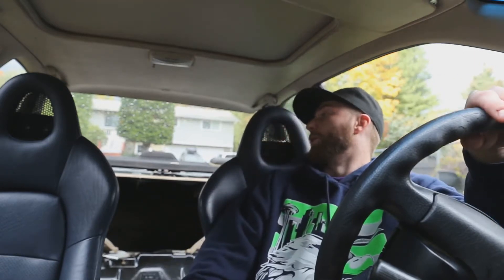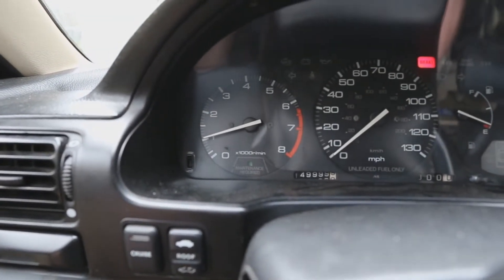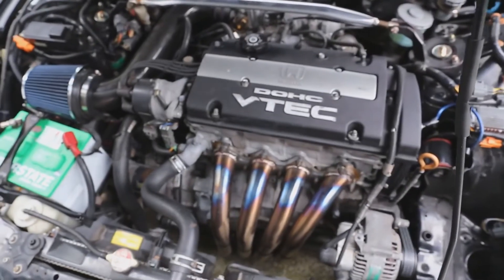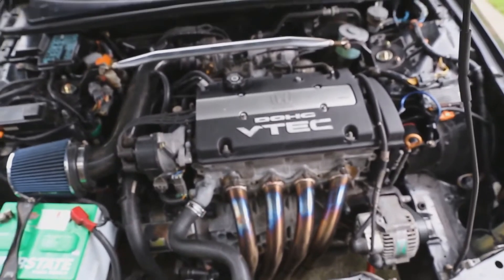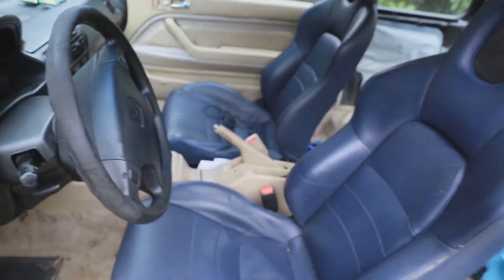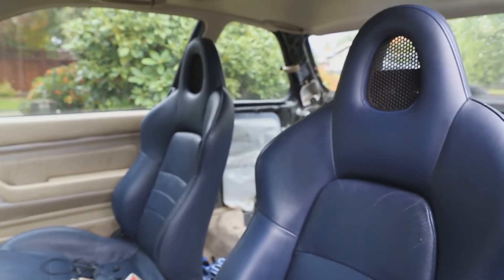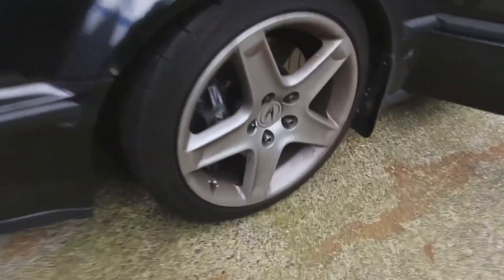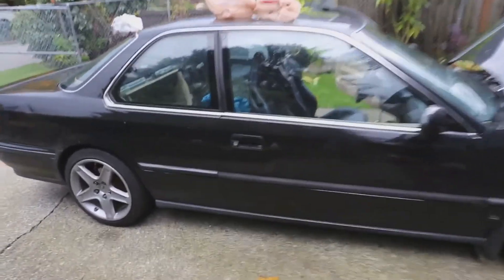H22 Cb7 Build Part 8 exhaust, s2000 seats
CAR DETAILING PRODUCTS I LOVE, USE, & RECOMMEND

Car Wash
Wheel Barrell Brush
Wash Mitts
No-Rinse Wash
Iron Remover
Tire Shine Coatings
Wheel Cleaner (Safe)
Foam Cannon
Pressure Washer
Snow Foam Soap Chemical Guys
Snow Foam Soap Adam's
Drying Microfiber
Wheel Cleaner

Paint Correction
Clay Bar Set
Paint Thickness Meter
Heavy Cut Compound
Polish Step
One Set Cut/Polish
Pad Variety Pack
Wool pads
Pad cleaner
Basic Multi Purpose Microfibers
Polish Super Soft Microfibers

Interior
Interior Scrub Ninja
Interior Soft Detail Palm Brush
Interior Soft Detail Brushes
Basic Hard Surface Brushes
Basic Leather Cleaner/Conditioner
Quick Spray/light cleaner

Wax/Sealants/Toppers
Gloss Enhancer (Spray wax)
Tire Shine Coatings
Spray Sealant
Black Trim Restoration kit
Old School wax
Griots 3 in 1 Ceramic Spray Wax
Poly Sealant
Applicator Pads

Lighting
Work Light

cb7 s2k seats H22 build
1993 Accord Coupe